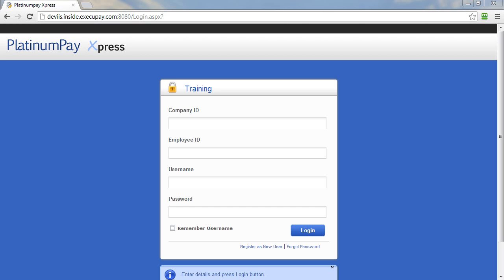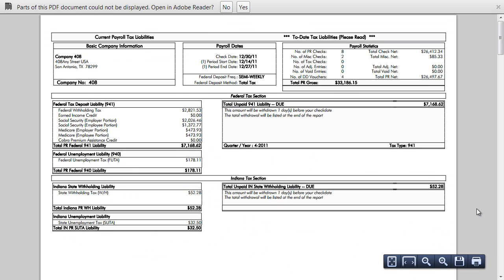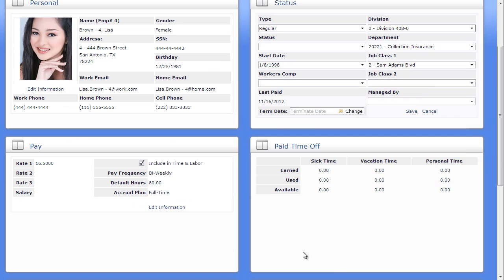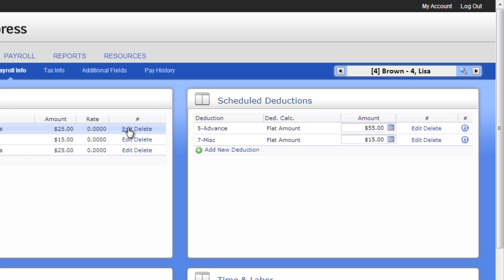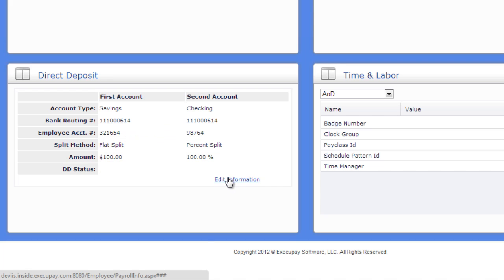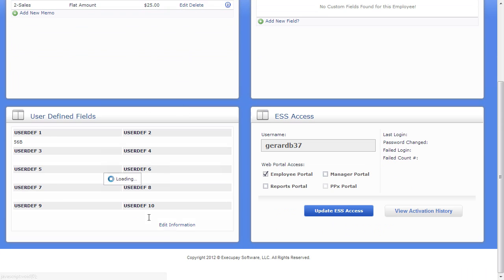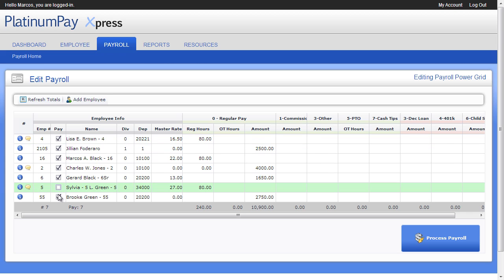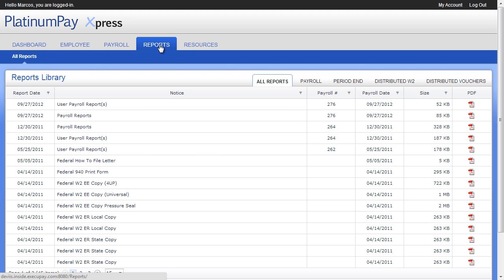PlatinumPay Xpress Quick Start by Execupay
The fastest way to learn the easiest way to process your payroll!